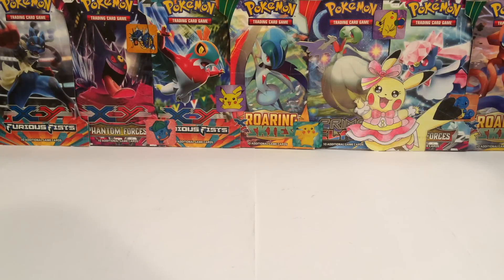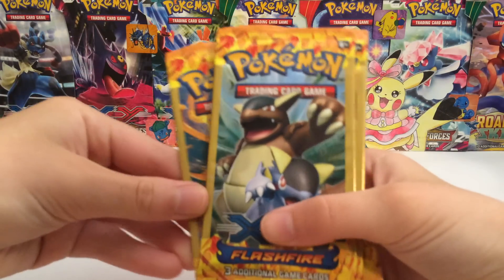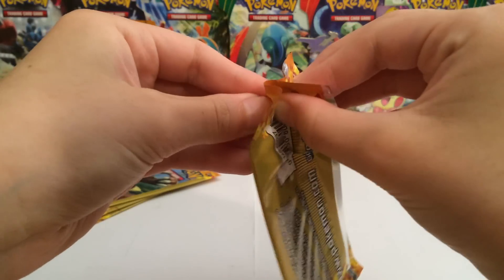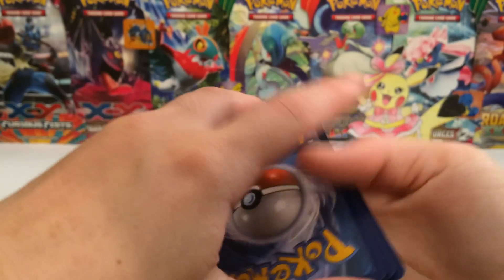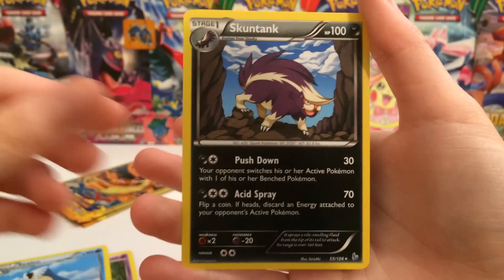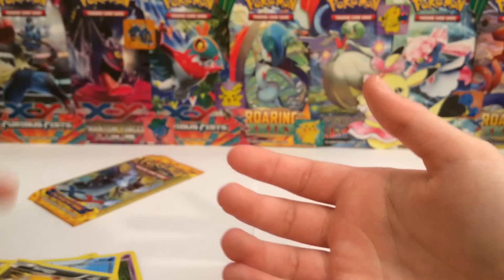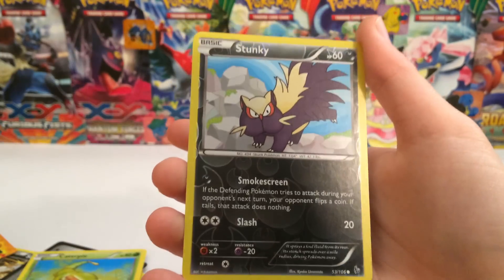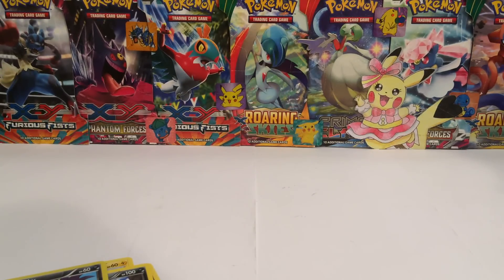Opening 4 Dollar Tree Flashfire Packs!!